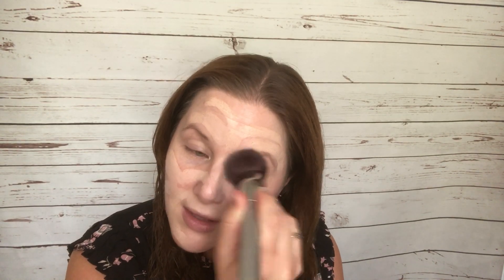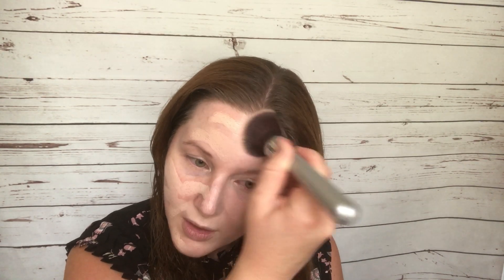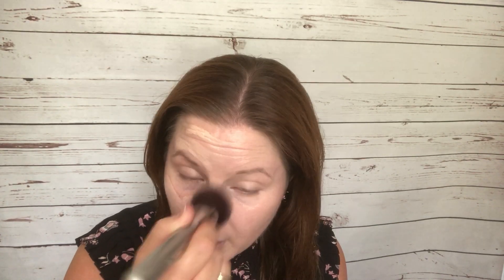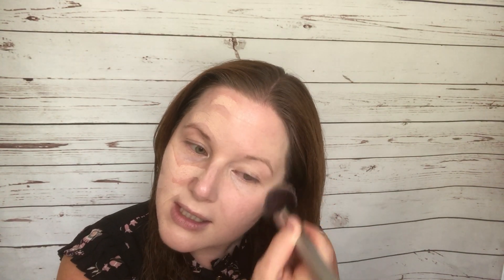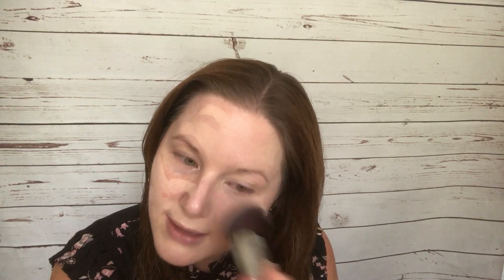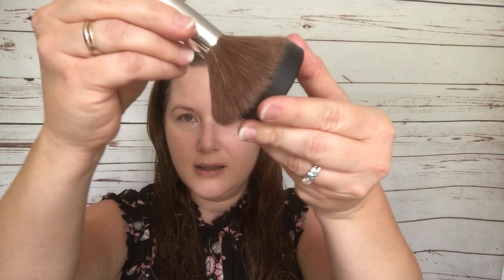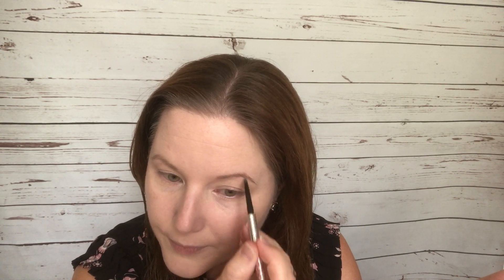bareMinerals/Youthful + Radiant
Hi Friends! In today’s video I’m demoing & reviewing a new product, to me, by BareMinerals. In this video I’m also creating a full look with BareMinerals products that I own & love.

Have you ever tried BareMinerals? Do you have any products that you love from their line?

Please click the Like button if you enjoyed this video! :)

=== ALL INFO DOWN BELOW!

===PRODUCTS WORN/MENTIONED IN VIDEO===

**Shelby Wilson’s Channel (please tell her I sent you!)

Stick Foundation (Opal)
Hydrating Mineral Veil
True All Over Color
Eyeshadow (bare skin)
Eyeshadow (heart)
Eyeshadow (devotion) – cannot find this shade
Eyeshadow (black pearl- mentioned)
Mascara (used in video- Amazon)
Mascara (used in video- Target)
Mascara (my favorite combo- Amazon)
Mascara (my favorite combo- Target)
Mascara primer (my favorite combo- Amazon)
Mascara primer (my favorite combo- Target)
Lip gloss

KS Earrings

===TOOLS USED===

Foundation Brush
Sponge (Amazon)
Sponge (Target)
Powder Brush